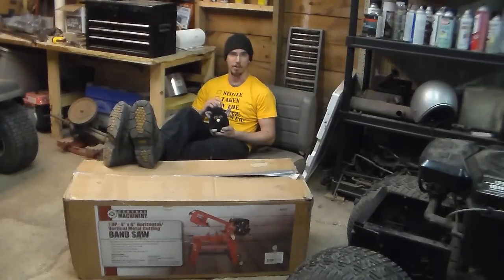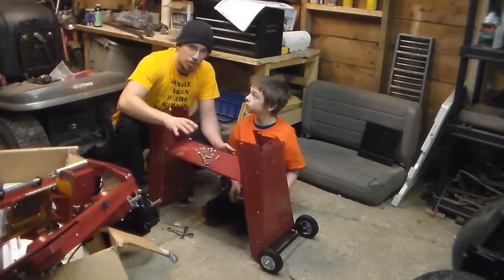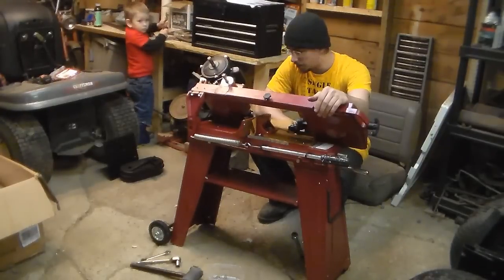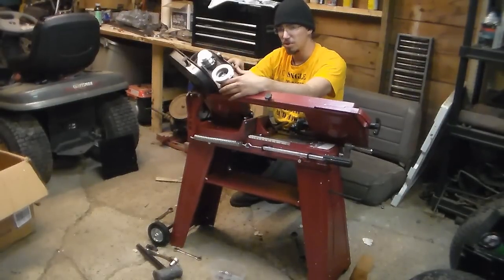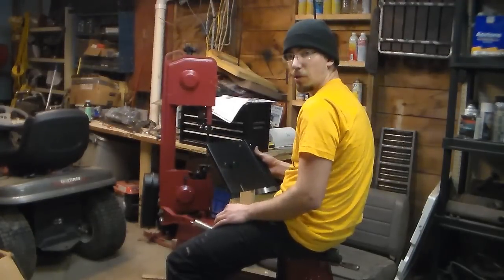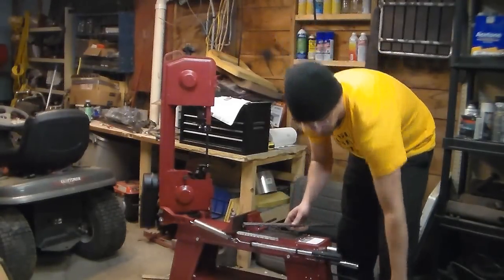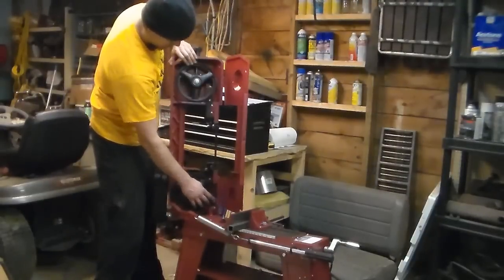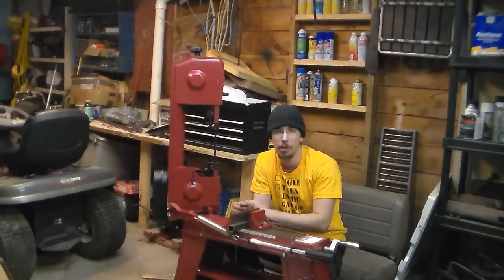Unboxing and review Metal Cutting Band Saw Harbor Freight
We unbox and build the Infamous 250.00 Harbor freight Band saw. Lets just say impressed is the opposite of the word that comes to mind.

Description
You'll be able to quickly and accurately cut workpieces up to 4 in. x 6 in. (rectangle), 4-1/2 in. (round) using the band saw's adjustable horizontal and vertical positions. Choose from 3 speeds to cut everything from brass and aluminum to rugged alloy and tool steels. Includes a 1/2 in. x 0.025 in. x 64-1/2 in. blade (14 TPI), plus a heavy-duty stand with two wheels.

    Three speeds to cut everything from brass and aluminum to rugged alloy and tool steels
    Gravity feed cutting pressure adjustment in horizontal position
    Comes with blade and heavy duty stand
    0-55° left miter cuts on horizontal
    Two-position rocker switch with safety lock-off

Specifications
Name  1 HP 4 in. x 6 in. Horizontal/Vertical Metal Cutting Band Saw
SKU  62377
Brand  Central Machinery
Amperage (amps)  7
Certification  UL
Cutting angles (deg)  0-55°
Cutting capacity  4 in. x 6 in. (rectangle), 4-1/2 in. (round)
Horsepower (hp)  1
Maximum speed (rpm)  80, 120, 200 feet per minute
Teeth per inch (TPI)  14
Blade length (in.)  64-1/2 in.
Blade width (in.)  1/2 in.
Shipping Weight  143.65 lb.
Size(s)  4 in. x 6 in.
Table dimensions  11-1/2 in. L x 7-1/2 in. W x 23-1/2 in. (horizontal), 9-5/8 in. L x 9-1/2 in. W x 33-1/2 in. (vertical)
Throat depth (in.)  4-1/2 in.
Accessories Included  Stand, blade